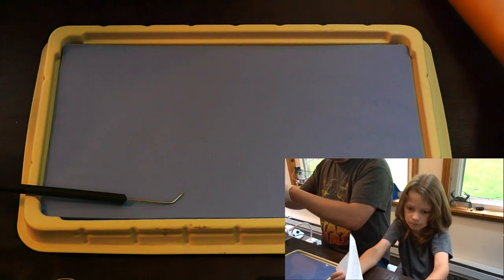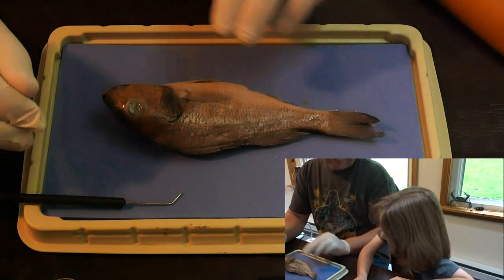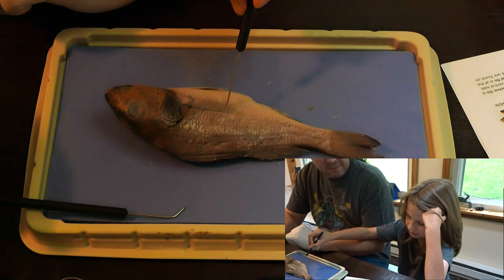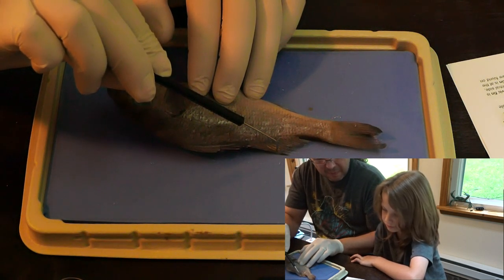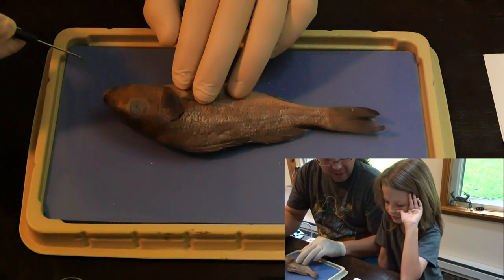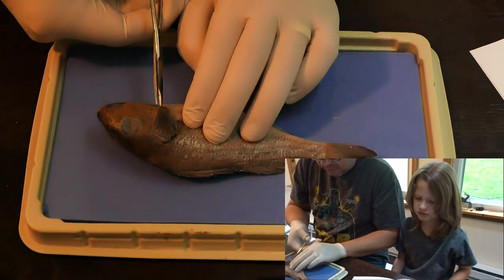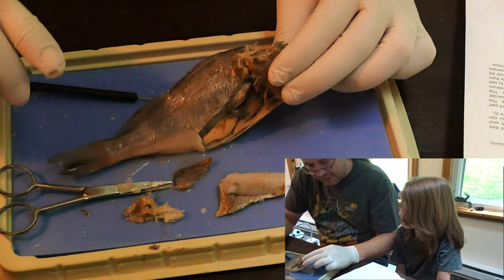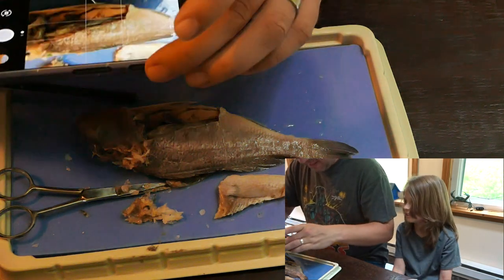Home Science Tools: #6 Perch Dissection